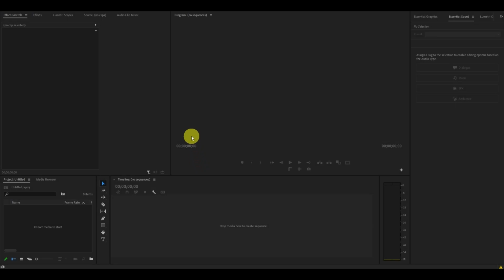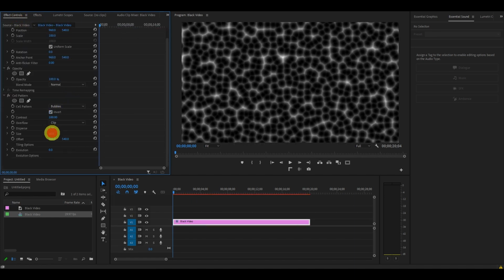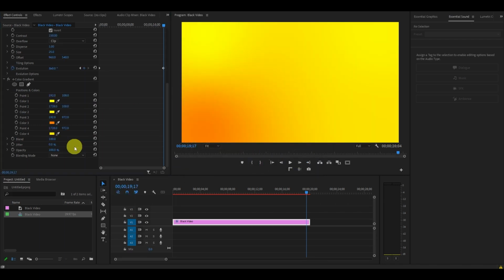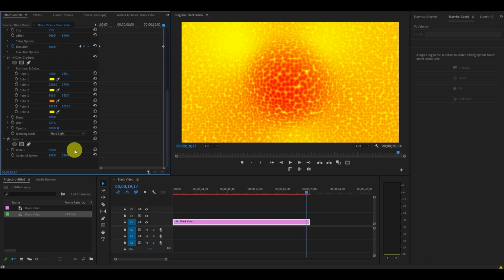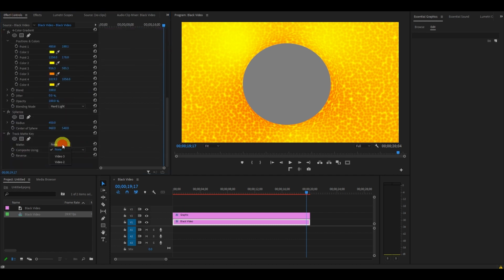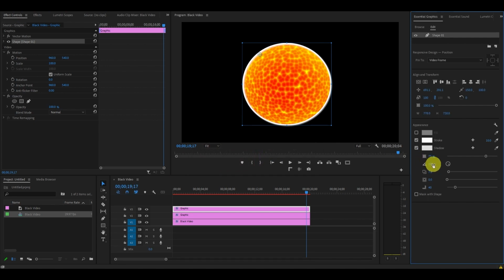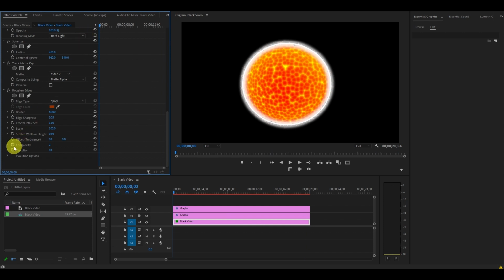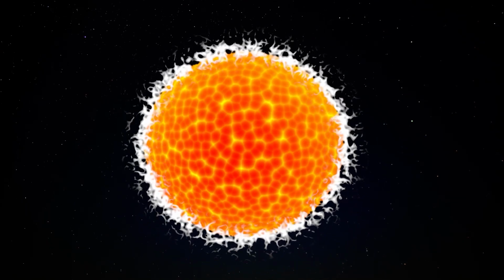How To ANIMATE A STAR In Premiere Pro